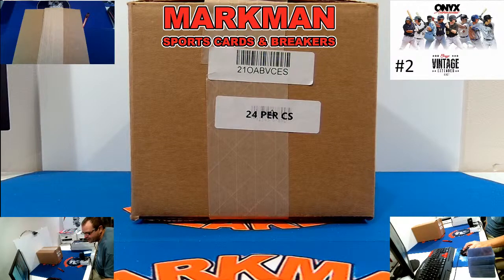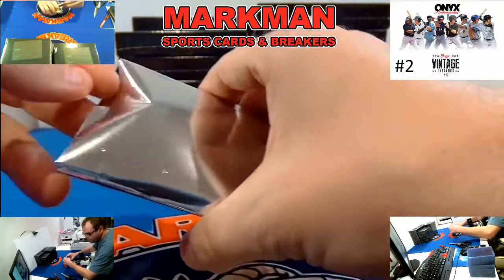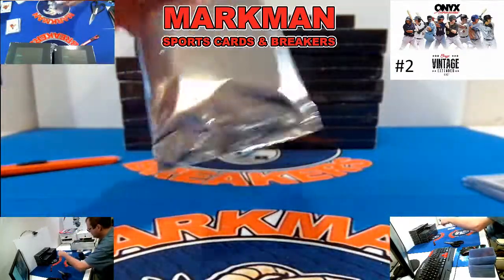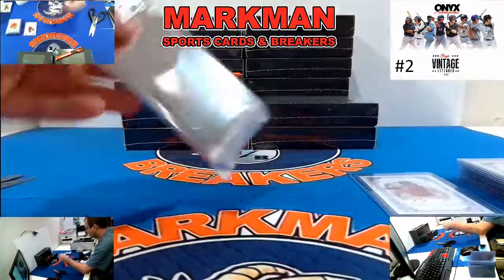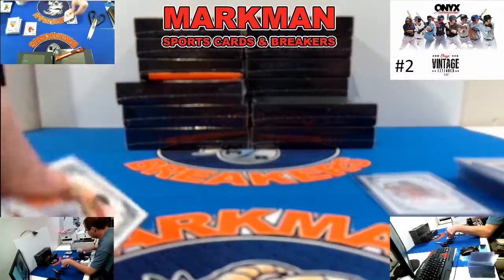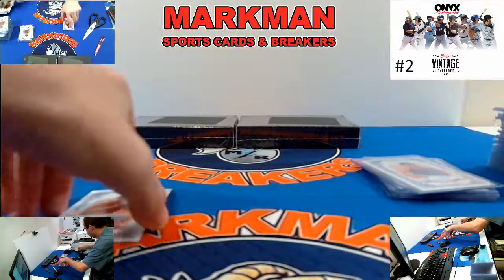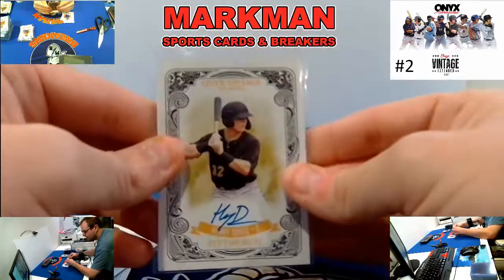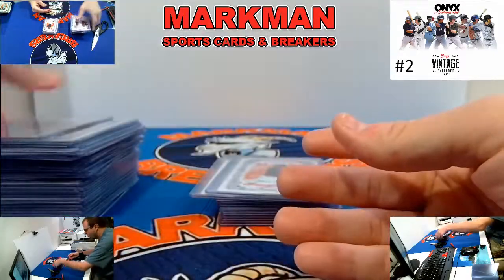2021 Onyx Vintage Extended Baseball 24-Box Hobby Case #2 PYT